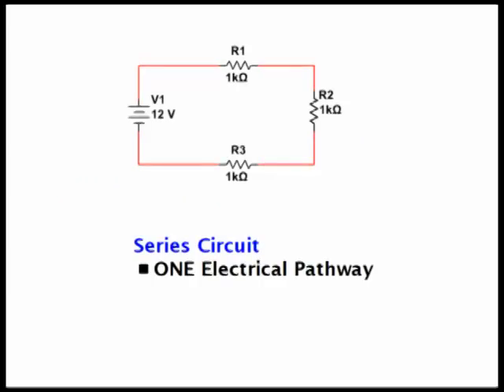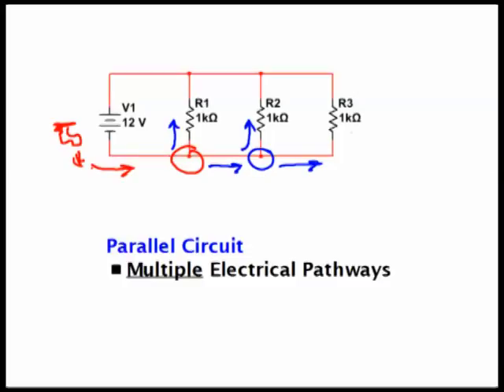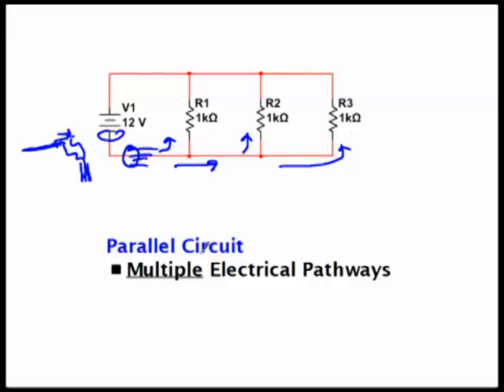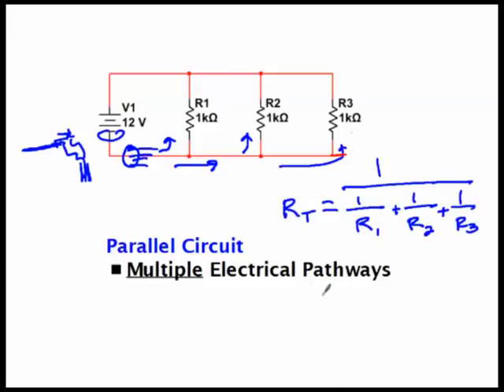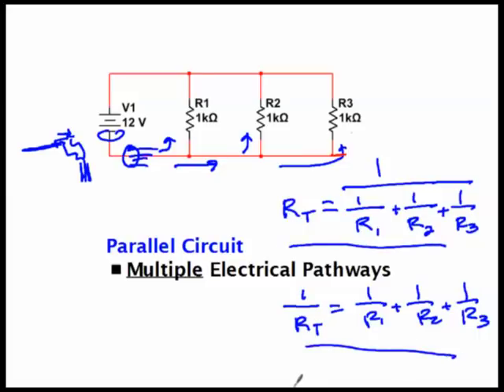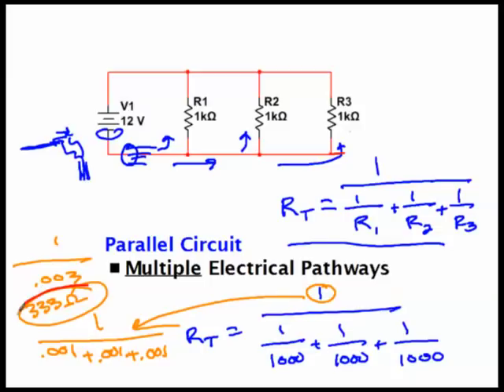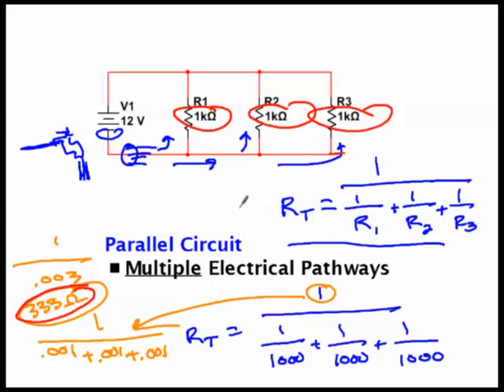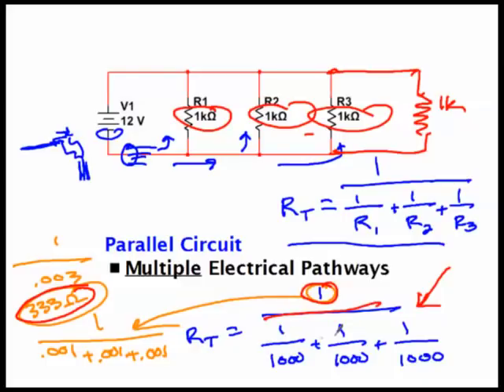Calculating Total Resistance in Series and Parallel Circuits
An explanation and demonstration of calculating total resistance in a series or parallel circuit.